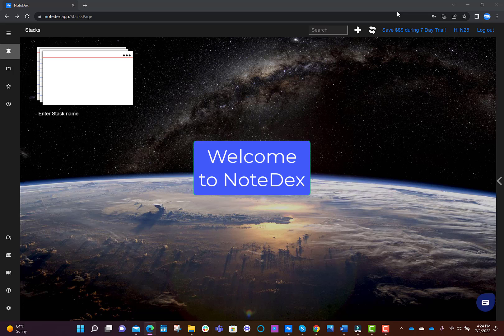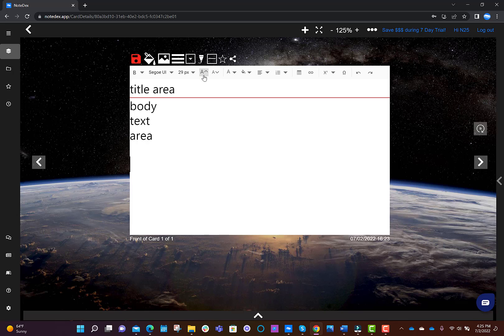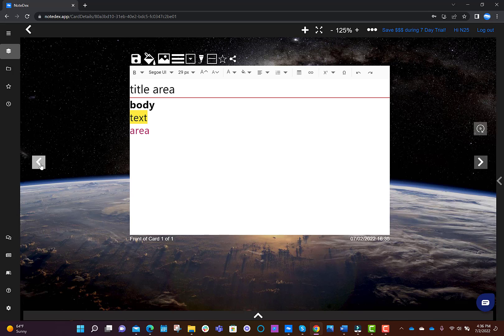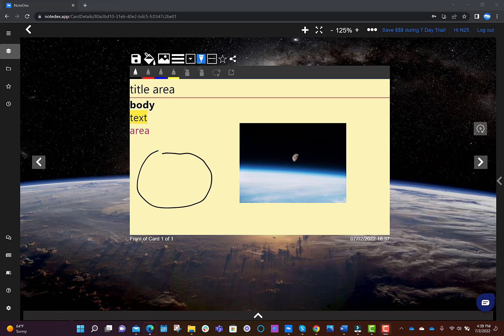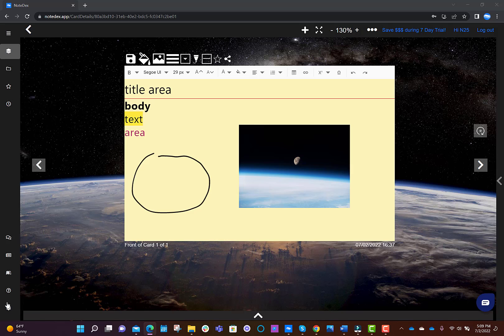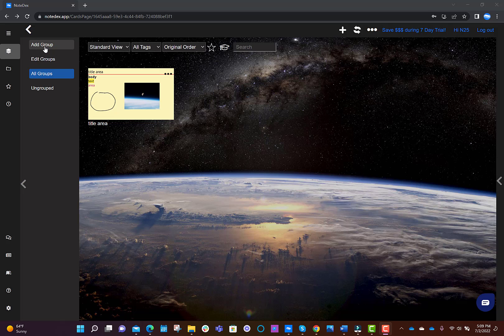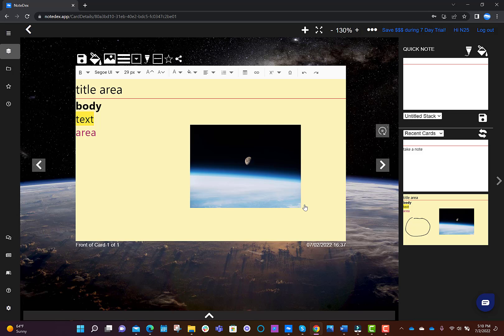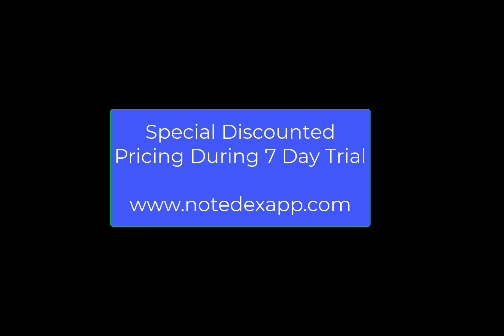4 min Intro to NoteDex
How to use NoteDex Index Cards, Flashcards, Notecards app